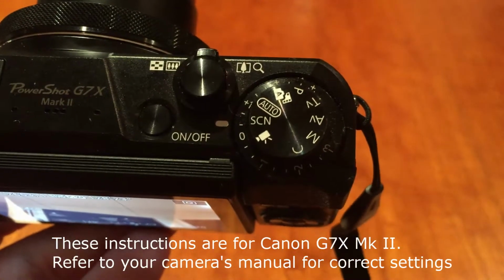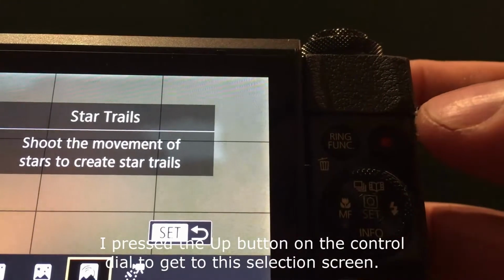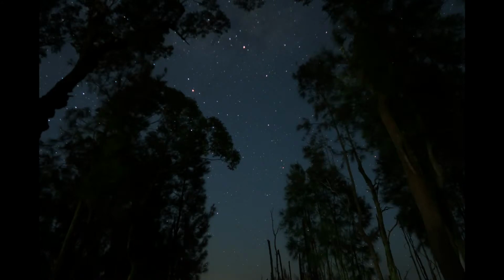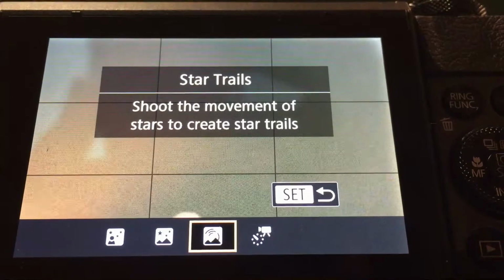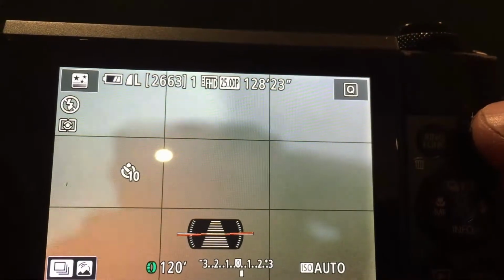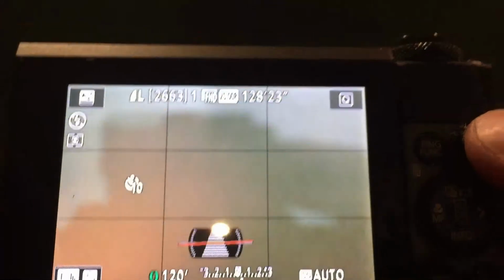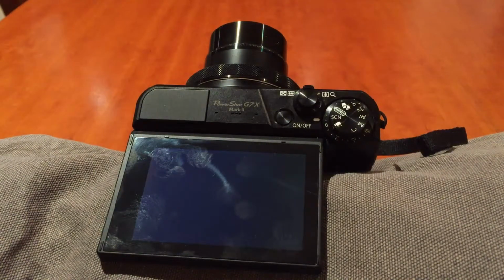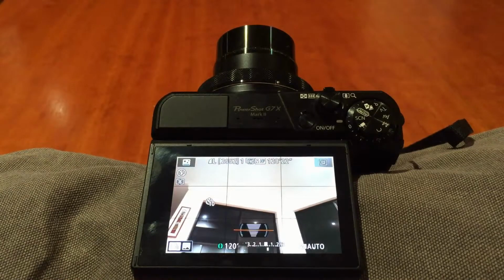Capturing star-trail Images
I've wanted to take a good star-trail picture for sometime.

It's sort of a minor bucket list item for me.

However I've been thwarted by cloudy skies and polluting light from nearby residences.  And it's only recently that I have secured a suitable camera of my own, a Canon PowerShort G7 X Mk II.

So, this video shows how I finally managed to get my first decent star-trail picture.

A star trail is a type of photograph that utilises long-exposure times, or multiple composite exposures,  to capture the apparent motion of stars in the night sky due to the rotation of the Earth. A star trail photograph shows individual stars as streaks across the image, with longer durations resulting in longer arcs. Typical exposure times for a star trail range from 20 minutes to several hours.  On many cameras this requires a 'bulb' setting to open the shutter for a period longer than usual.  On cameras such as the Canon G7 X Mk II, there are 'star mode' options to help.

You should check your own camera's manual to see ho you can create your own star-trail pictures.

Pictures were taken at Kings Point, NSW, Australia.
Camera: Canon PowerShot G7 X Mk II
Refer to video for camera settings
Tripod: Crumpled shirt on a box
Sky: Clear
Lighting: Minimal, some leakage from nearby street-lights and houses

for additional information.

o Camera: Canon Powershot G7X Mark II
o Portable USB battery
o Mains USB charger
o NB-13L generic battery
o NB-13L genuine Canon battery
o Rode VideoMicro Compact Microphone
o Rode SC7 3.5mm TRS to TRRS Patch Cable
o ACK-DC110 Replacement AC Power Adapter Kit

o Camera: Canon Powershot G7X Mark II (Australian warranty)
  o Rode SC7 3.5mm TRS to TRRS Patch Cable: Refer US site link above

* Alternate products may be linked; check details and suitability before purchasing. Some items may not eligible to shipping to select overseas destinations.